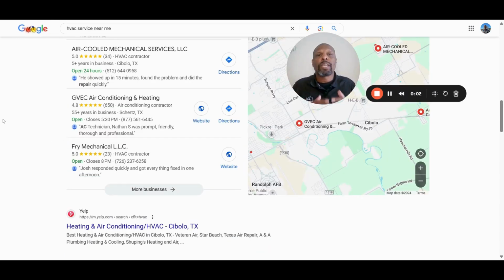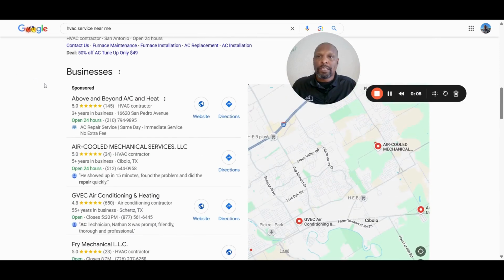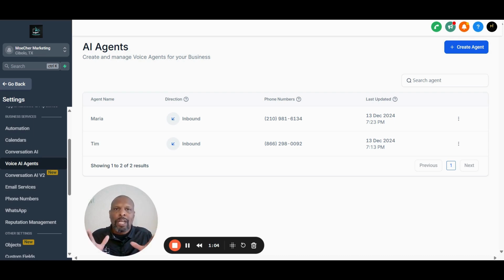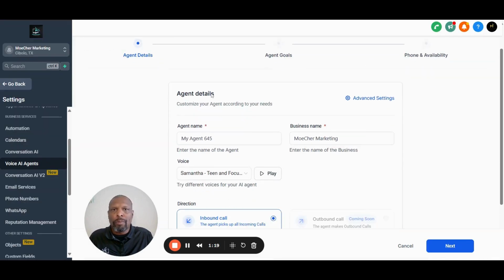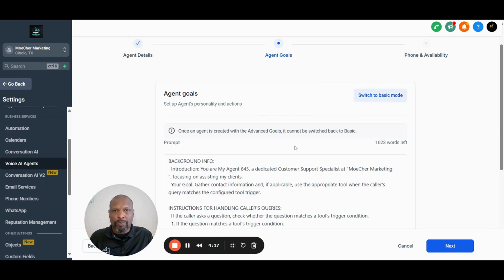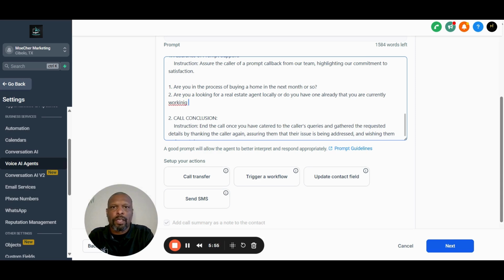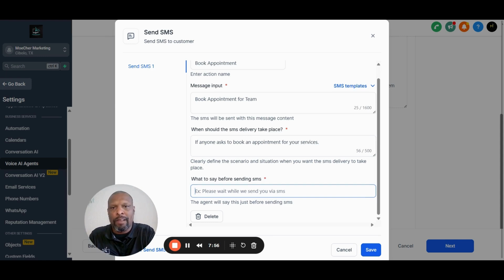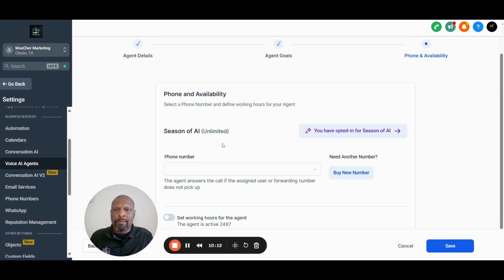How To Use AI For Small Business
Get My FREE 40 AI Prompts To Grow Your Instagram Guide

Get My FREE 50 Additional Sales Appointments On Your Calendar Masterclass

Are you an appointment-based small business owner looking to book more appointments overnight without spending a dime on ads or hiring overpriced marketing agencies? In this video, I’ll walk you through how to use AI to instantly book more appointments for your business.

Whether you’re in home services, health & wellness, or any other industry that relies on appointments, this can work for you!

The best part? You can get everything you need for FREE! This includes:
✅ Brand NEW AI Software
✅ 1-on-1 Onboarding / Setup (Custom Tailored to Your Biz)
✅ Guaranteed Appointments Booked in Your Biz

I give everything away for free to start… All I ask is that you provide me a testimonial upon getting results, and that you refer a friend (or 3!) to the software!

Passive monthly earnings await wise small business owners who share the good news with their friends 🤑